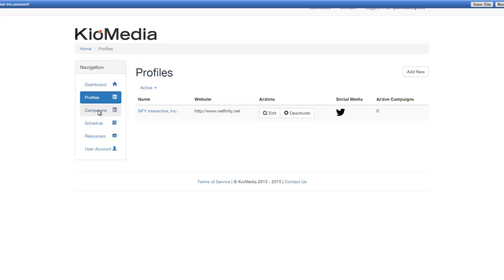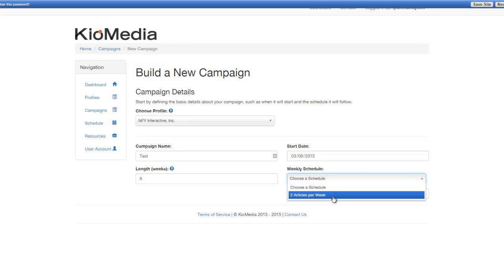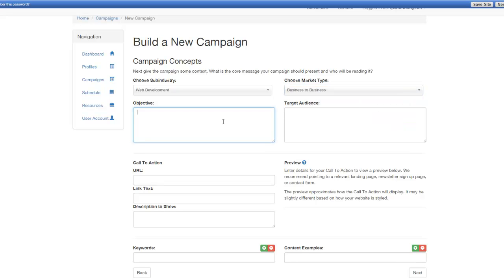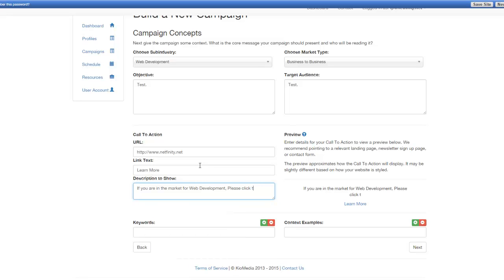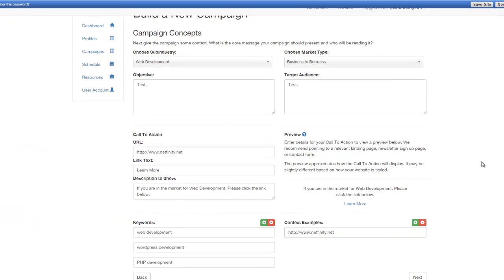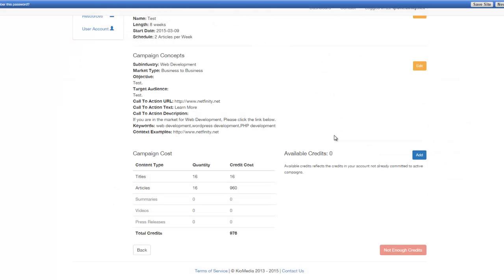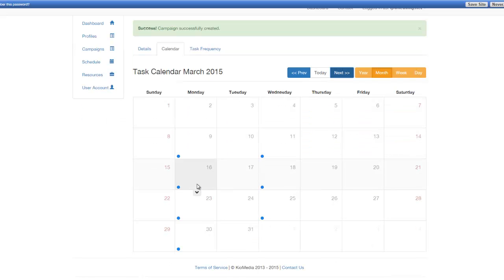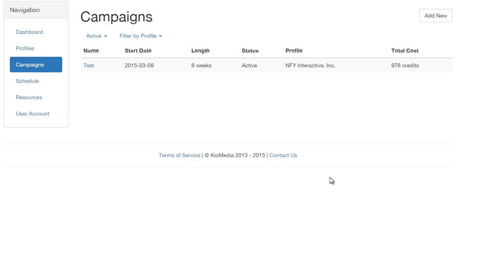Step 5 | KioMedia BETA Campaigns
Once your first profile is setup - you are ready to begin adding the campaigns to KioMedia.  Campaigns are what generate the schedule and begin to produce the orders required to create content for your website.  Campaigns in Beta are limited from 4 to 26 weeks - as well as the available content schedules.